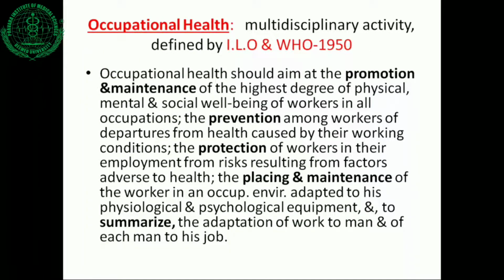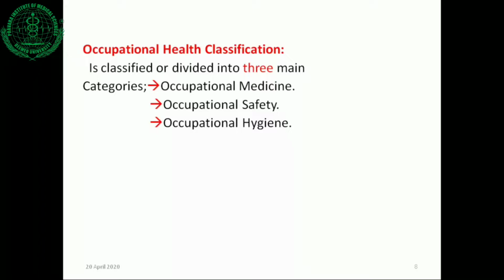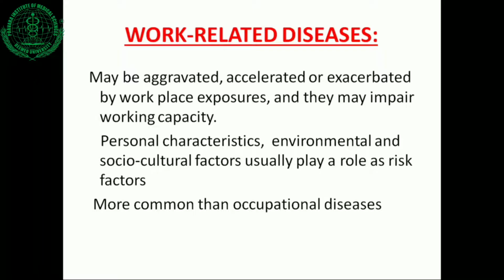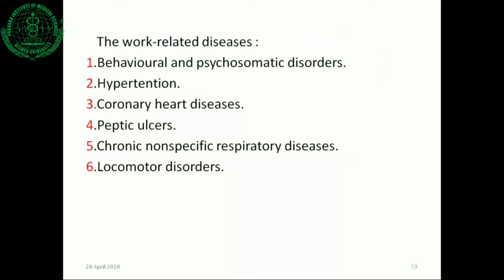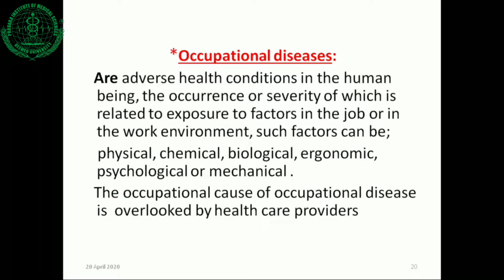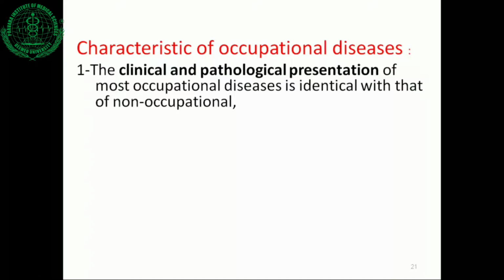Community Medicine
Occupational Health